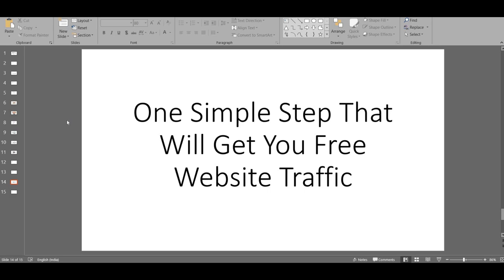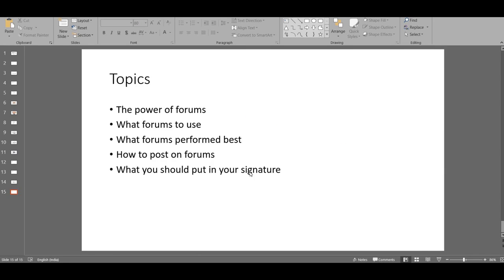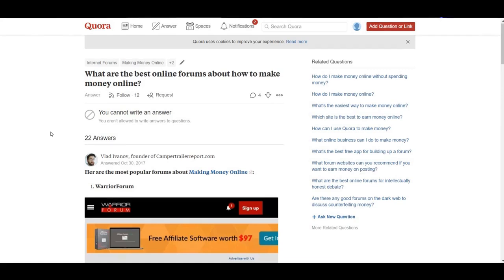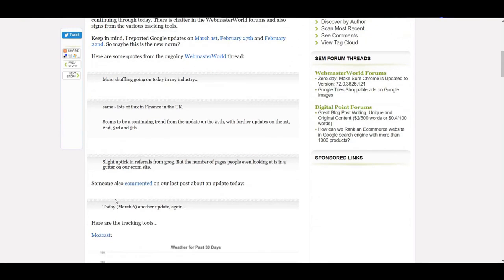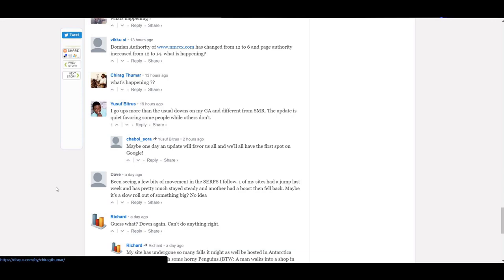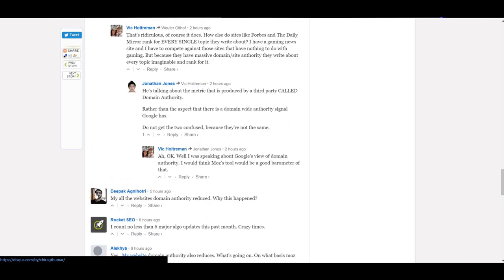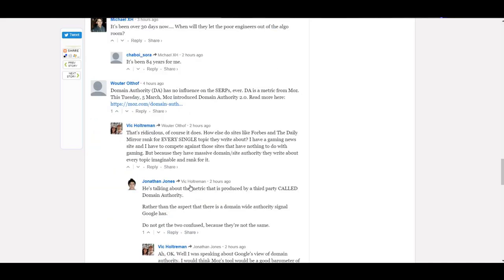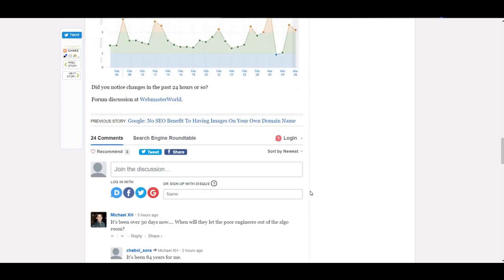How To Increase Website Traffic 2019